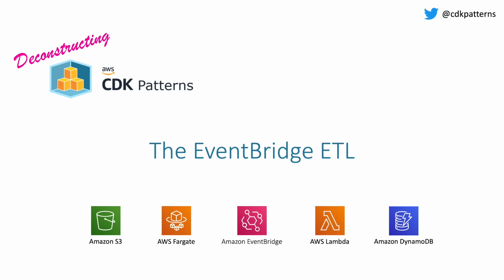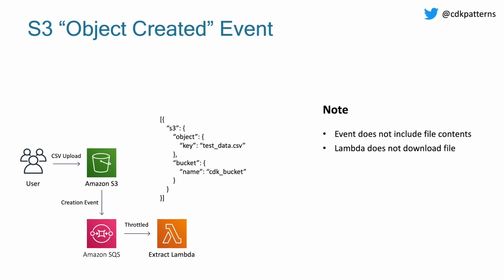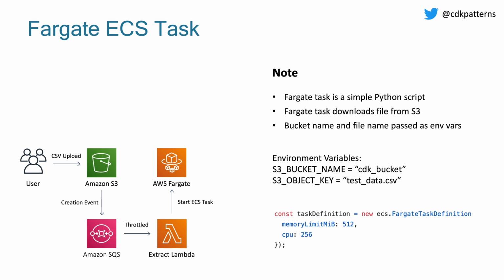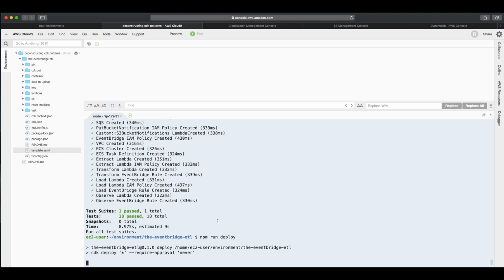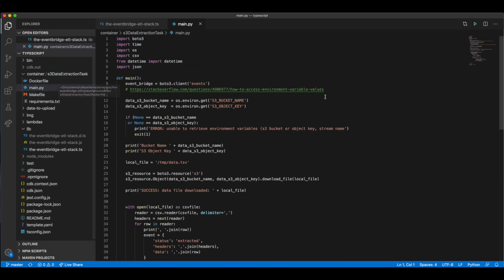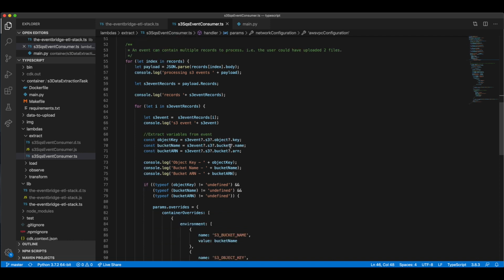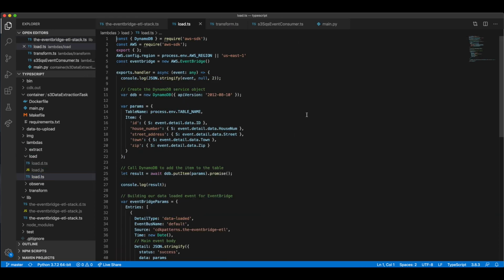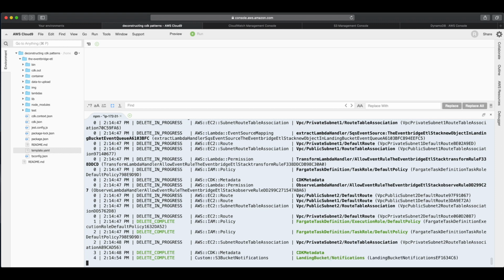Deconstructing "The EventBridge ETL" AWS Serverless Architecture Pattern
In this video I will walk you through, then deploy and demo "The EventBridge ETL" pattern from cdkpatterns.com

This pattern uses AWS CDK to deploy a pipeline for taking a CSV file that is uploaded to S3, extracting the contents through AWS Fargate, transforming the records using Lambda and inserting them all into DynamoDB. All orchestration and process flow is done through EventBridge

To Clone Now:
npx cdkp init the-eventbridge-etl